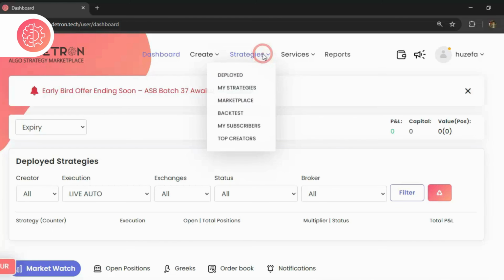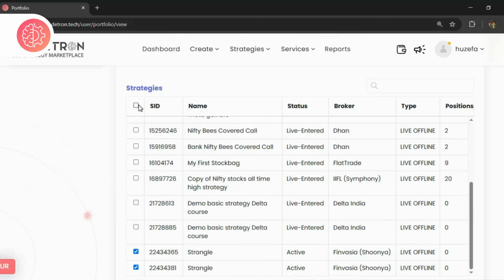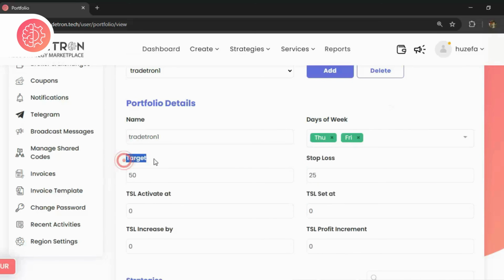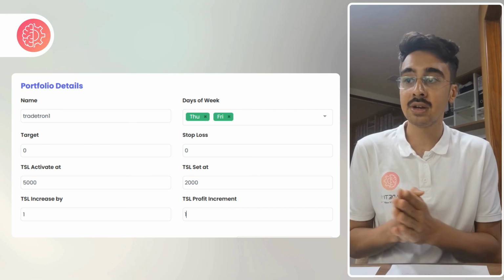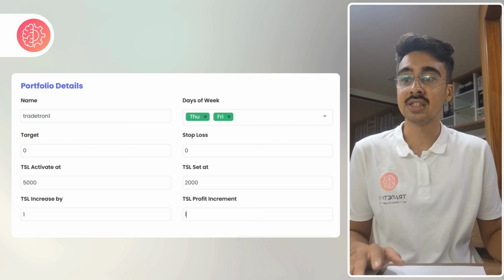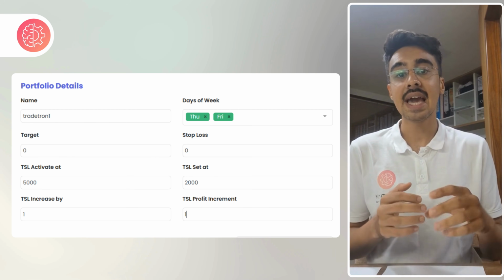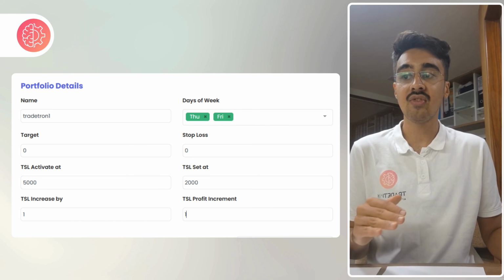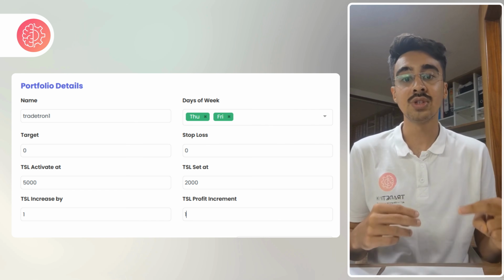5 Ways Top Traders Are Using Portfolio PNL on Tradetron 🚀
📊 Tradetron just dropped a game-changing feature: Portfolio PNL

In this video, we’ll show you how top algo traders are using Portfolio PNL to manage risk, lock in profits, and combine multiple strategies in smarter ways than ever before.
🎯 Here’s what you’ll learn:

1. How to set Portfolio-level Target, Stop Loss, and Trailing SL
2. Use daily risk limits to protect your capital
3. Combine Marketplace and custom strategies in one powerful bundle
4. Trade across MCX + NSE portfolios (and what to avoid)
5. Reactivate portfolios smartly — without resetting PNL

Whether you're a beginner or pro trader, this is your edge.